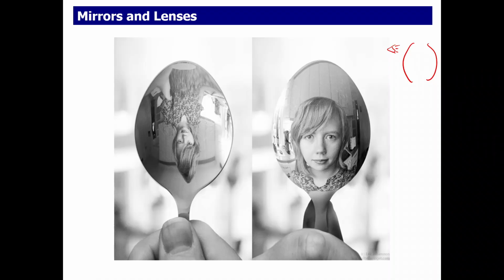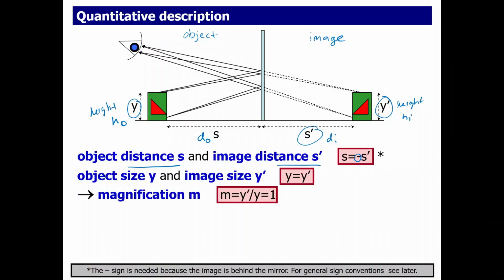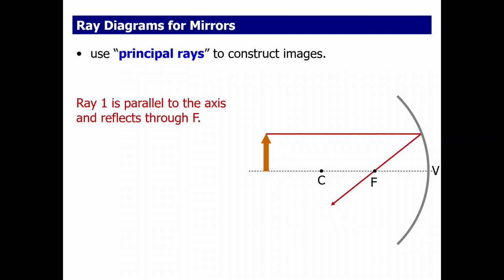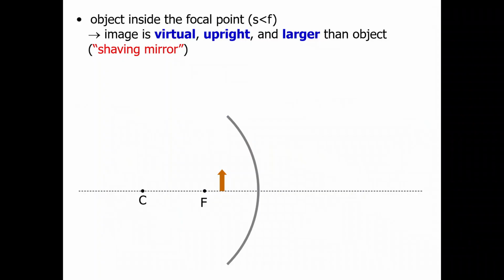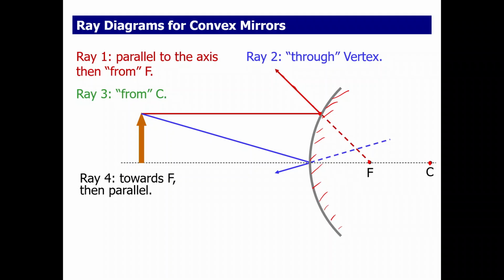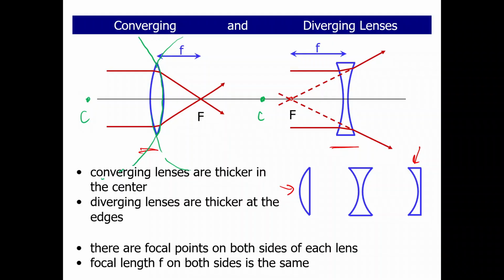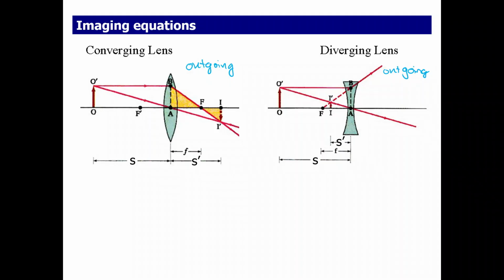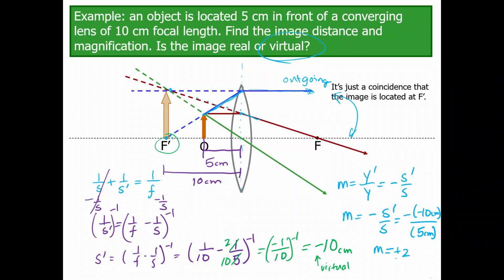PHYS 1402 Mirrors and Lenses